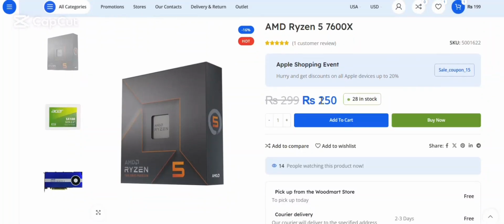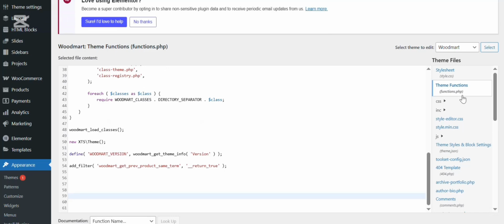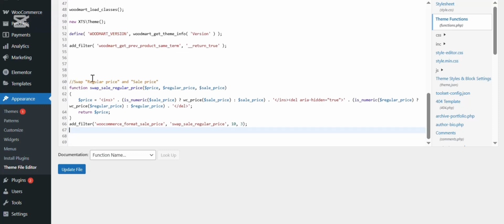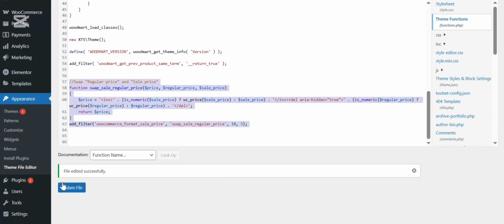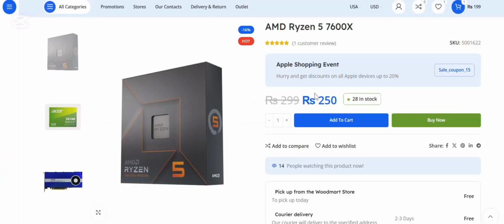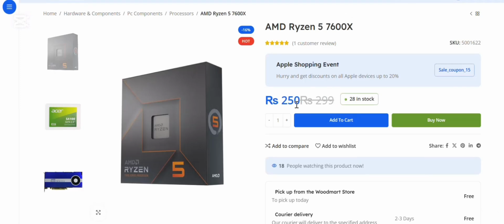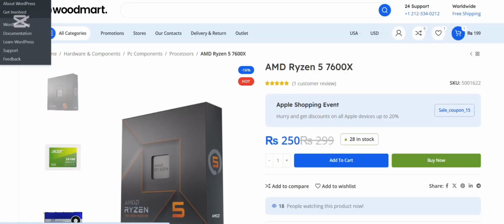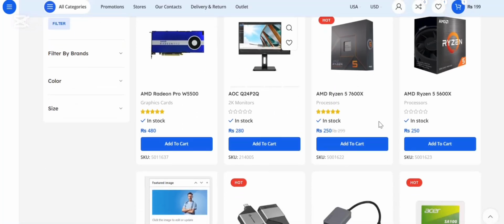How to swap Regular and sale Price Woo Commerce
In this step-by-step tutorial, I will show you how to swap the regular and sale prices in WooCommerce by adding a simple PHP snippet to your theme's functions.php file.
This trick is perfect if you want to change how prices are displayed on your WooCommerce store and make your sales stand out!

What you’ll learn in this video:

How to swap regular and sale prices in WooCommerce

Where to add PHP code safely in WordPress

Customize product price displays easily

Improve your WooCommerce store layout

Code used in this video:
(You can paste the PHP snippet here or mention "Code is shown inside the video!")